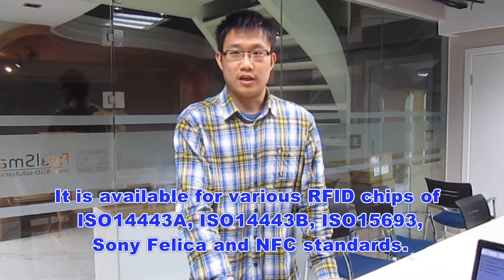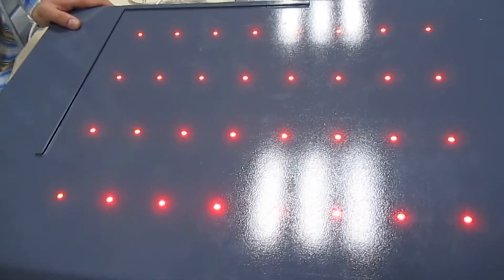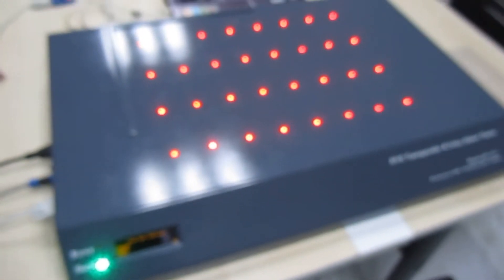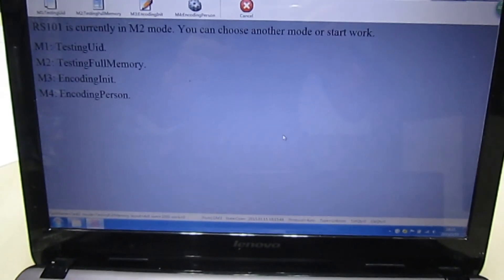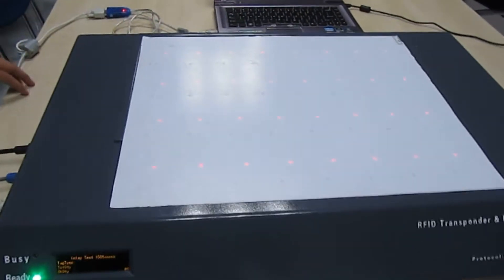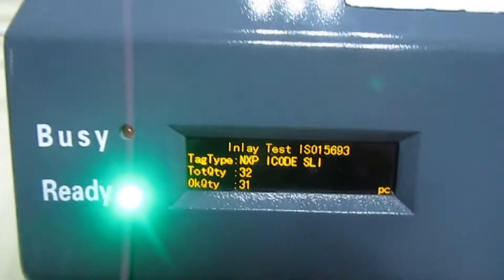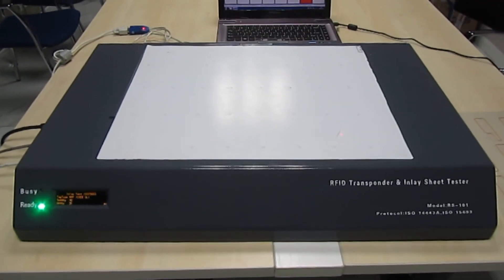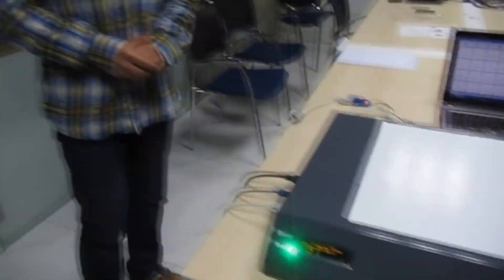How to test Sheet Inlay in full memory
RS-101 is specially designed for Pre-laminated Inlay & contactless card production, can test each transponder’s function in sheet format automatically, support any sheet inlay and most H.F RFID chips of ISO14443A/B, NFC family, ISO15693, Sony Felica etc.

Operator can easily & quickly tell the function to each Pre-laminated inlay or final laminated sheet before card punch. Also, can make encoding job likes change keys with sheet form in mass production!

RS-101 can detect the chip protocol & exact model for most chips in market; also distinguish the mixed typed chip automatically. Connects with PC, encoding includes initialization or personalization is available. Providing customized service is welcome!

Saving H.R cost & improving capacity is the biggest advantages. This innovation ends the old operation from Manual to Automatic way. It will be the necessary tool for every Pre-lam Inlay and card manufacturer!

Shanghai RSID Solutions Co., Ltd.
Add: Rm1611, Bldg Gold, No.11 YuJing’gang Rd, Zhabei District, 200070, Shanghai, P.R.China